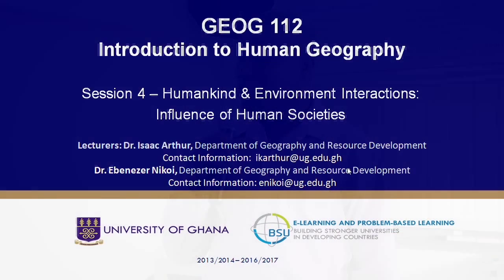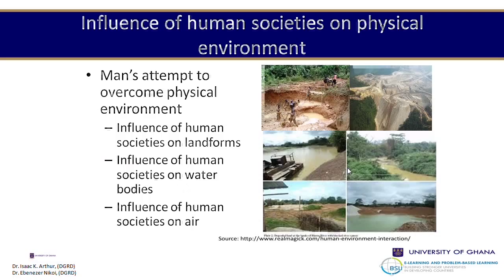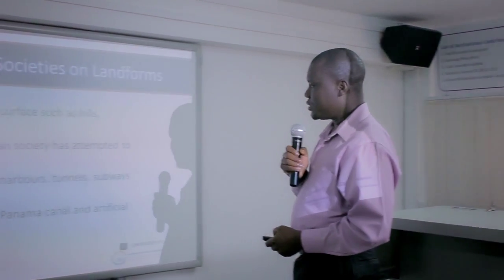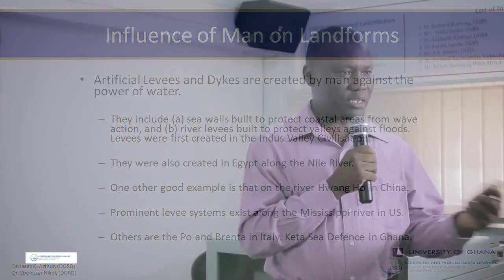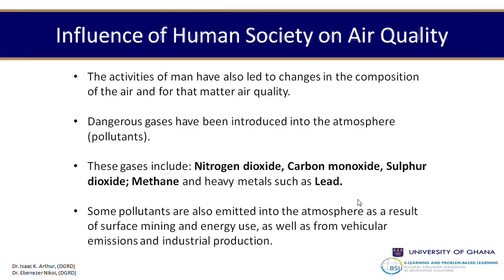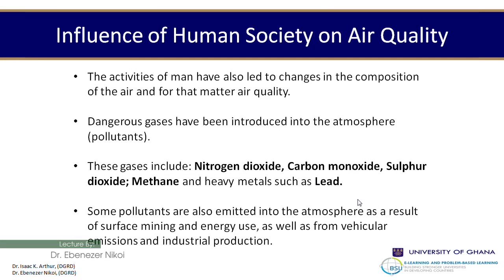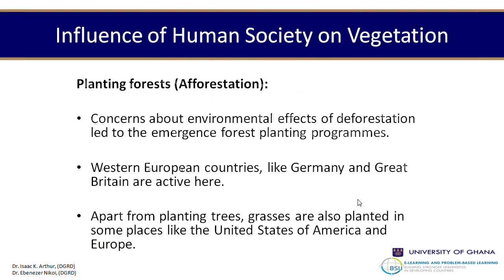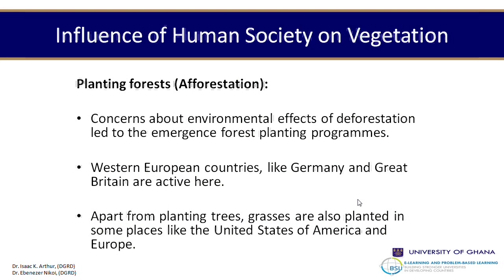Human Geog S4 - Human and Environment - Influence of Human Societies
All societies, at whatever level of civilization, modify their surroundings but the extent of modification depends a lot on the society’s level of development and the part of the physical environment in question. This session will discuss the effects of human societies on aspects of the physical environment, including landforms, water bodies and air quality.